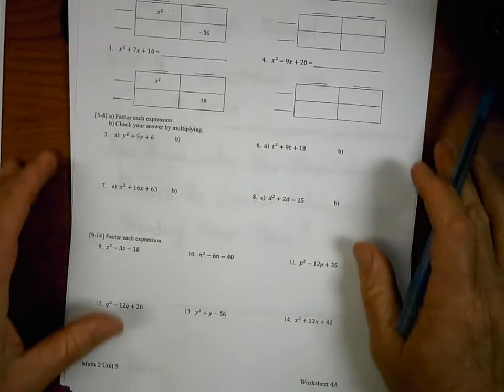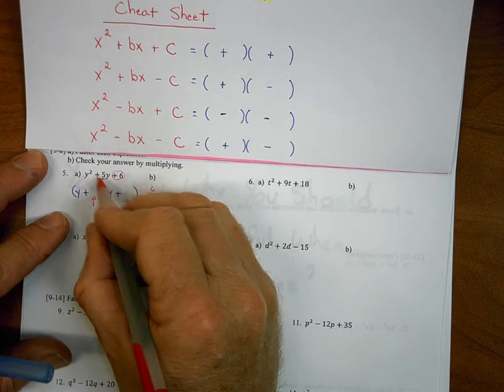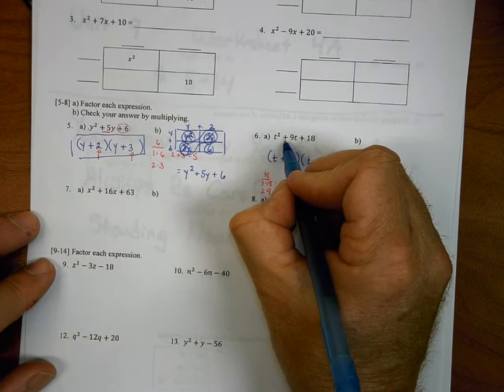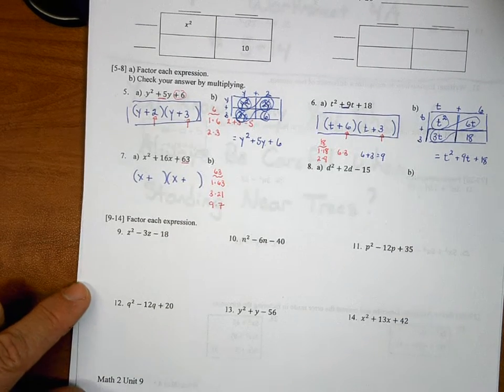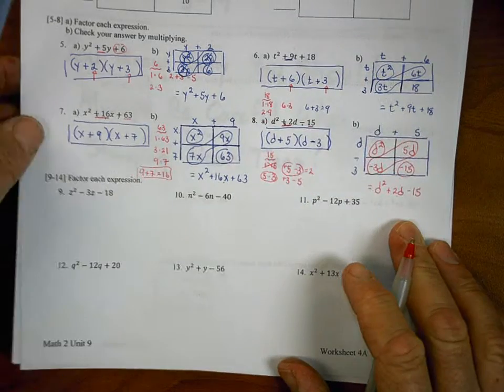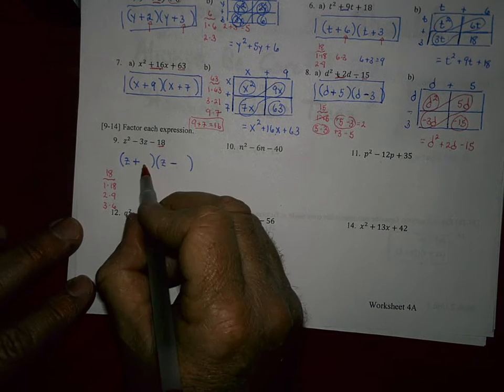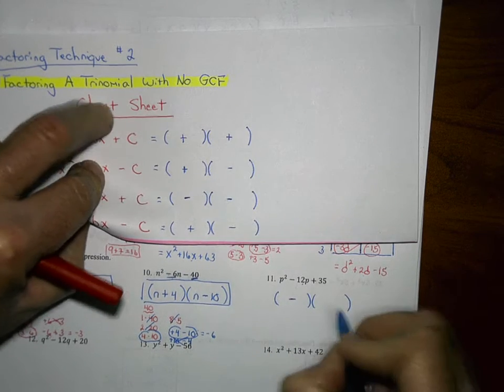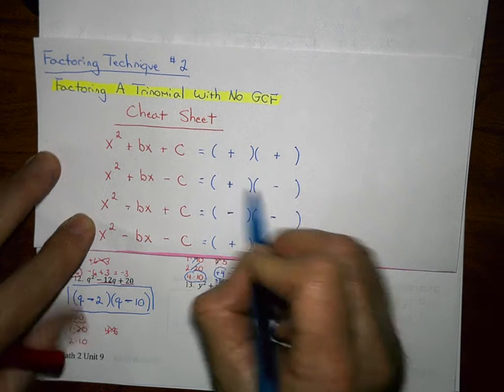Math 2 Unit 9 Worksheet 4A #5 14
Factoring Trinomials
Mr Trutna
Clovis High School
Math 2
Unit 9 Worksheet 4A #5 - 14